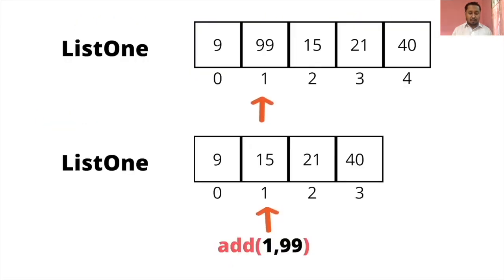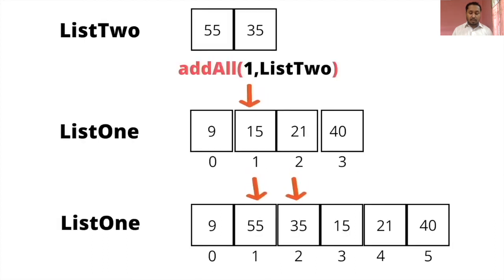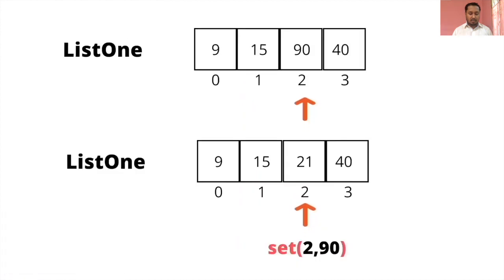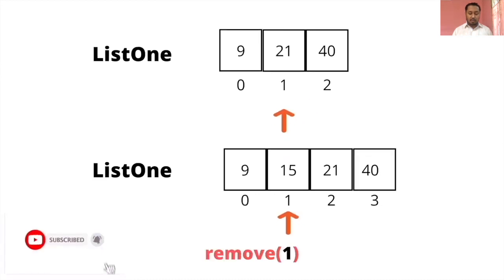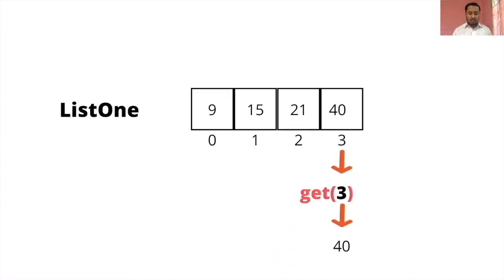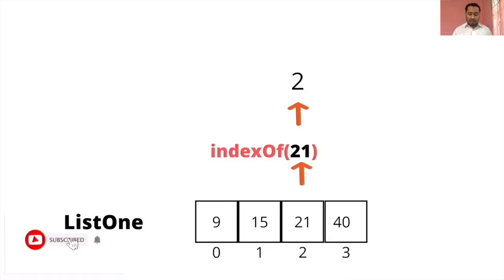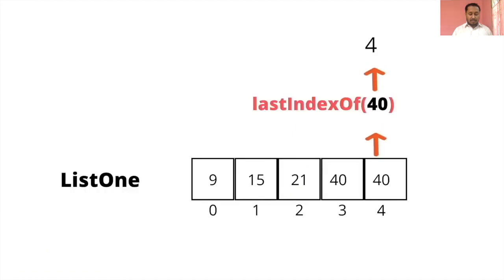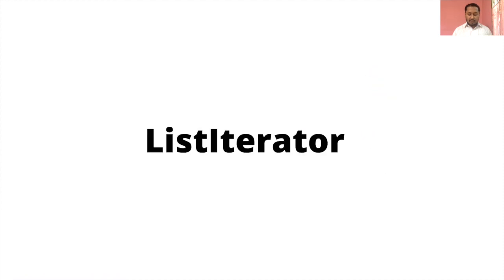List Interface in Java || List interface in java collections || Collections tutorial in java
This video is part of the playlist "Java Collection Framework" .

java collection framework tutorial with examples for beginners,
java collection framework in depth,
java collection framework in detail,
collection framework and generics in Java,
java collection framework beginners book,
java collections,
java collections tutorial,
java collections tutorial for beginners,
java collections programming exercises
collections in java,
collections tutorial in java,
collections tutorial ,
collections tutorial with example in java ,
what is collection in java  ,
what is collection  framework in java ,
how to learn collections in java ,
how to learn collection framework in java ,
collection framework  interview questions ,
collection java ,
collection java interview questions ,
collection java interview questions for experienced ,
collection java8 ,
collection java tutorial ,
learn collections in java ,
learning collection ,
collection concept in java